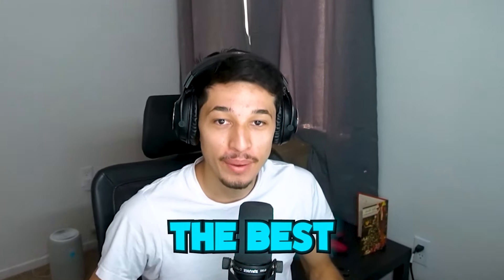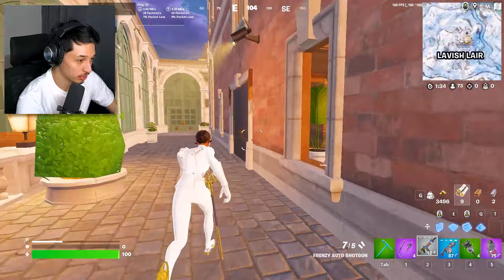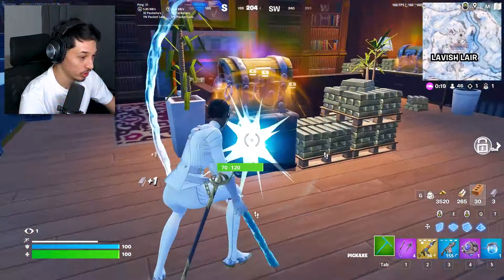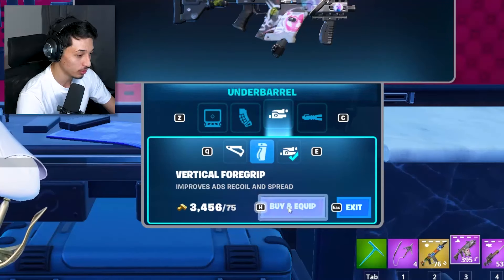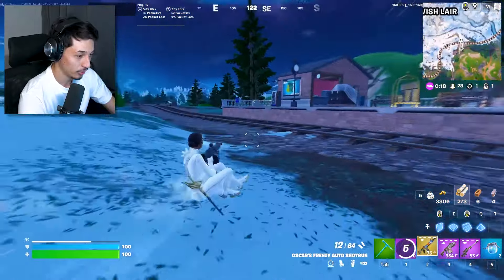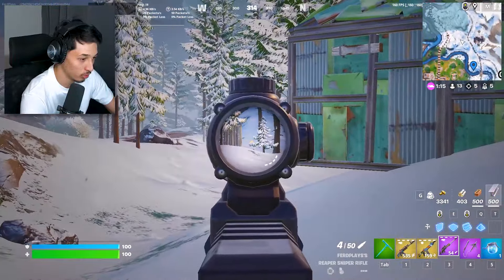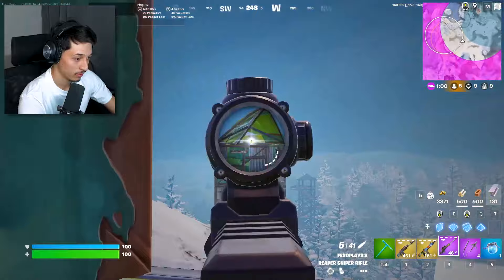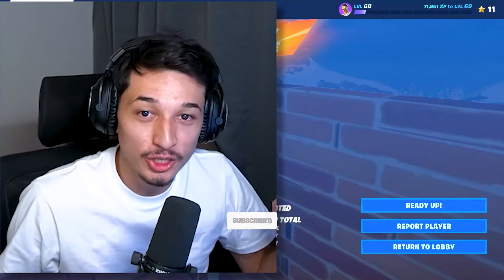The BEST Landing Spot in Fortnite Chapter 5!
In this video I show the best landing spot in Fortnite Chapter 5!
Easy way to get wins in fortnite chapter 5 with this landing spot!